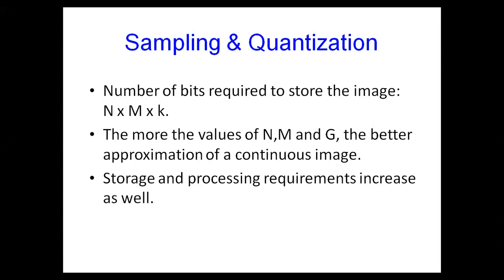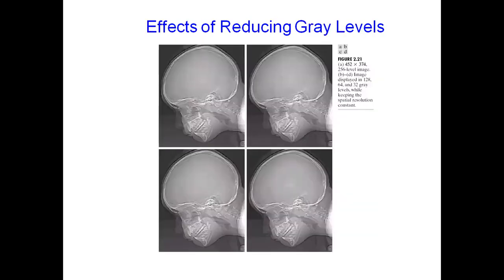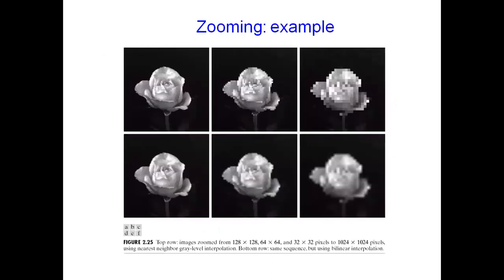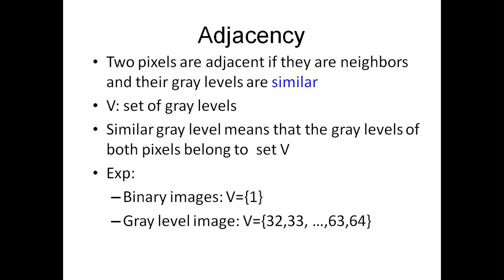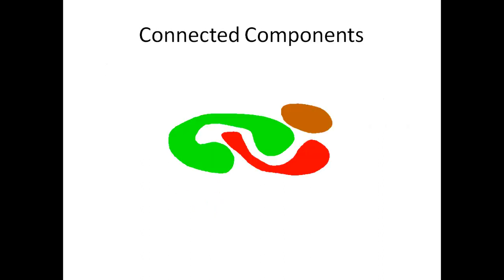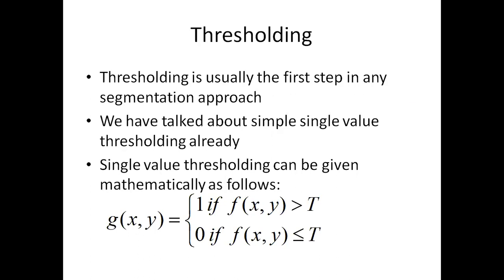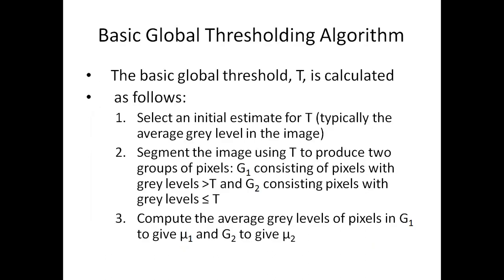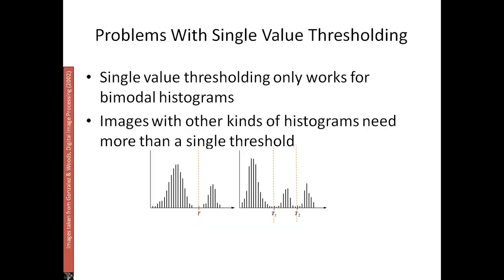MAMSE ROBOTICS AND MACHINE VISION SYSTEM UNIT 5 MACHINE AND VISION SYSTEM PART 2